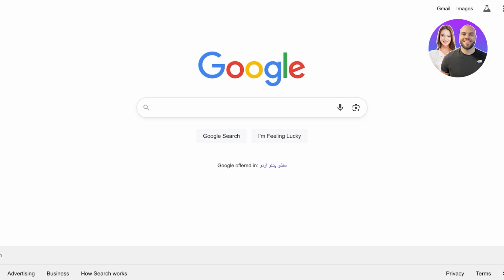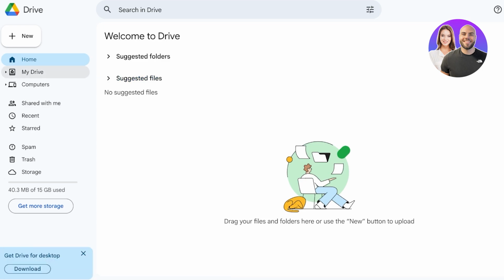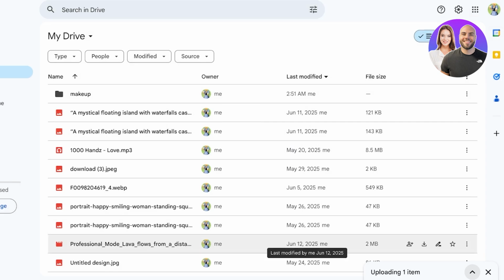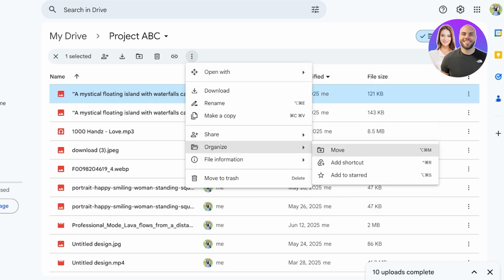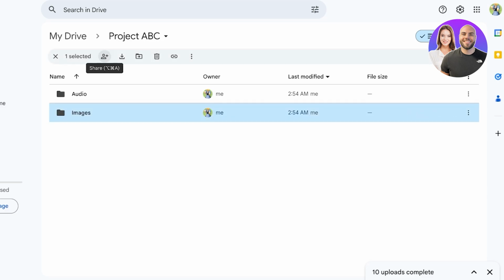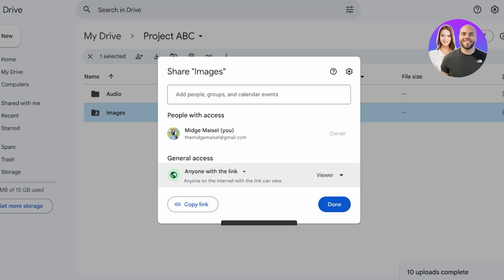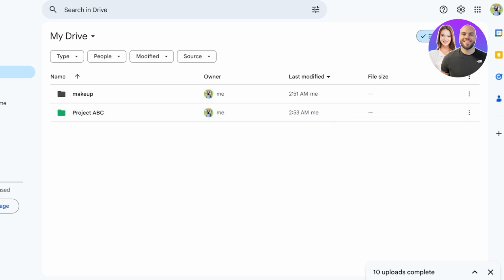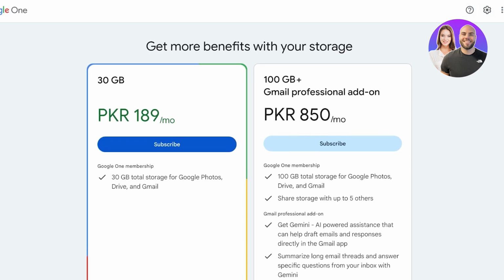How To Use Google Drive (Tutorial for Beginners)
In this video, we show you step-by-step how to use Google Drive for beginners. This tutorial covers everything you need to know — from uploading and organizing files to sharing, collaborating, and using advanced features — even if you’re completely new to Google Drive.